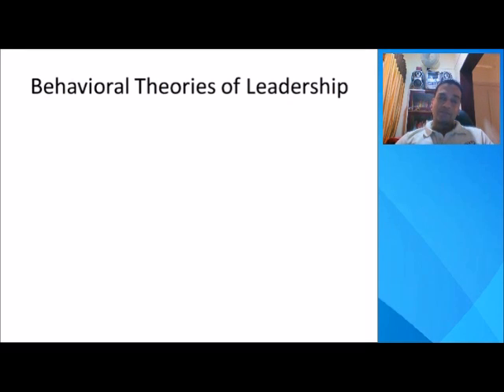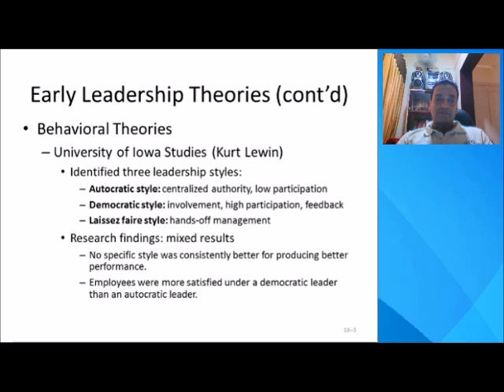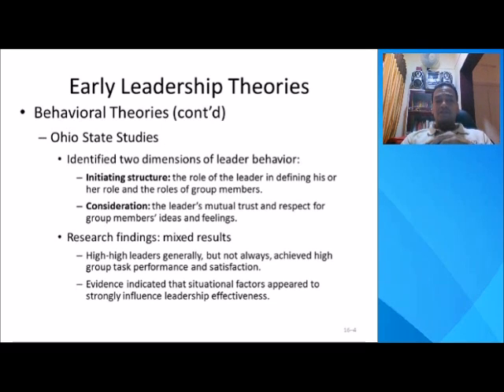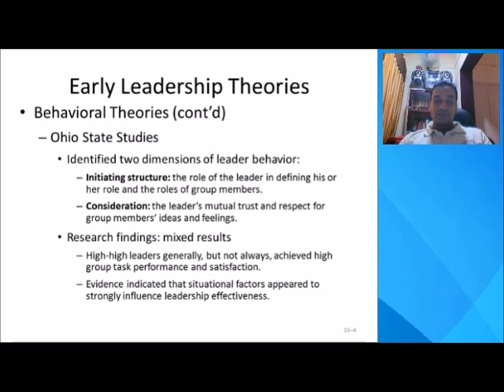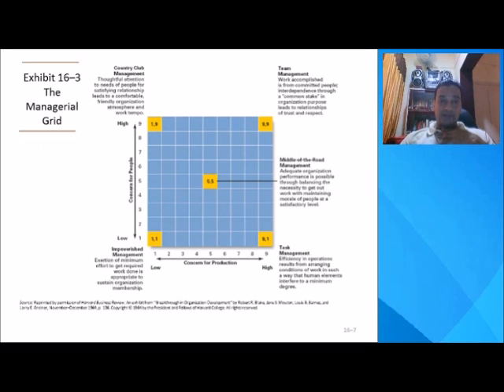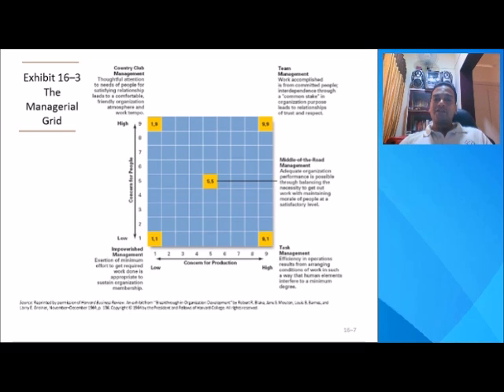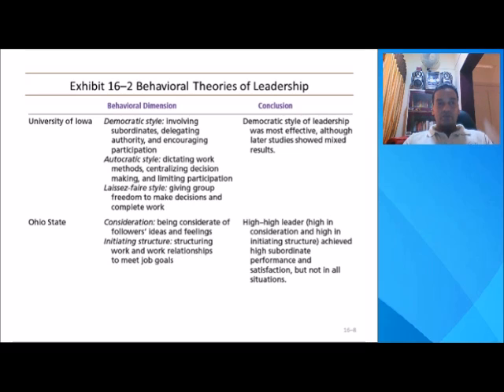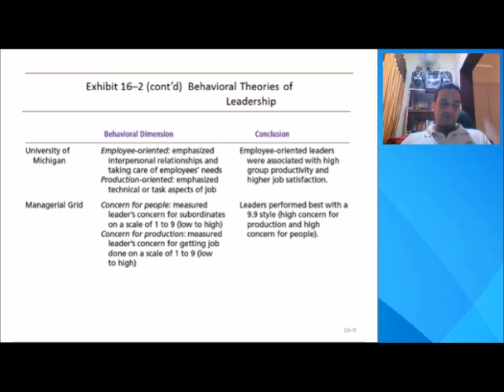Managers as Leaders - Behavior Theories of Leadership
This lecture talks about the behavioral theories of leadership.